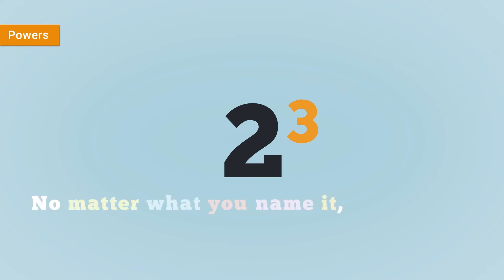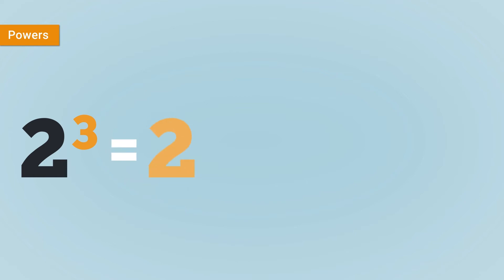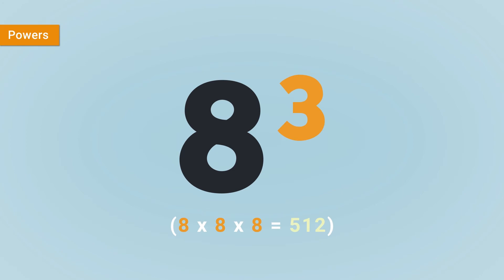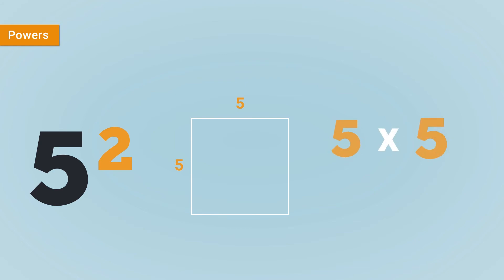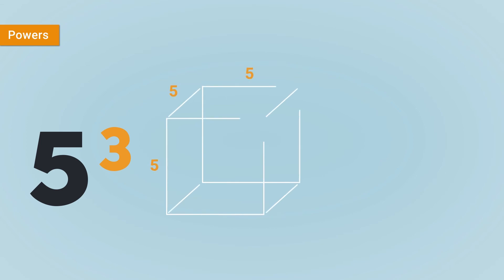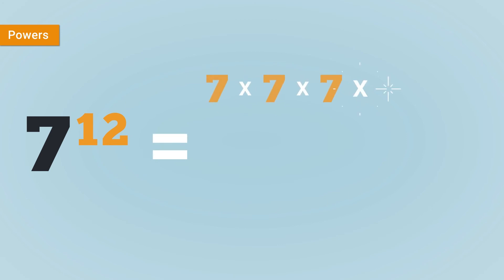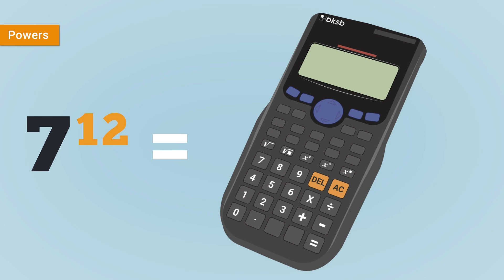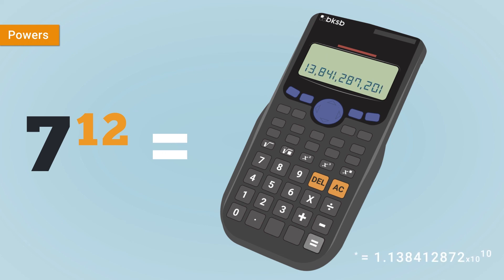Powers in Maths - GCSE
A short clip from our GCSE Learning Resources explaining how powers are used in maths.